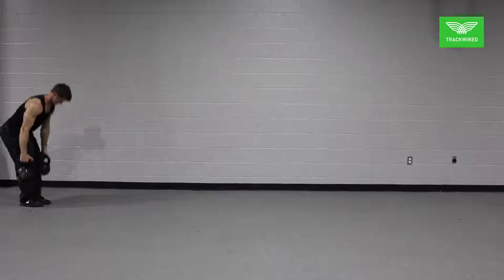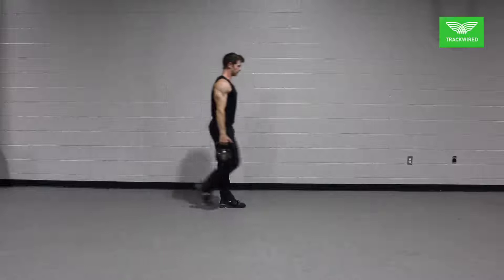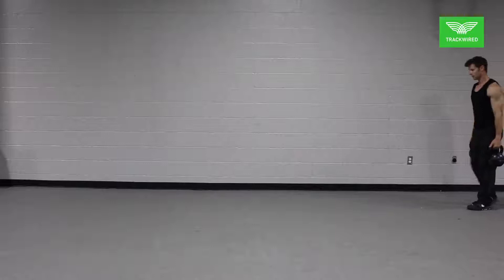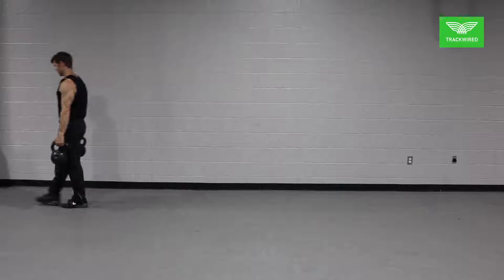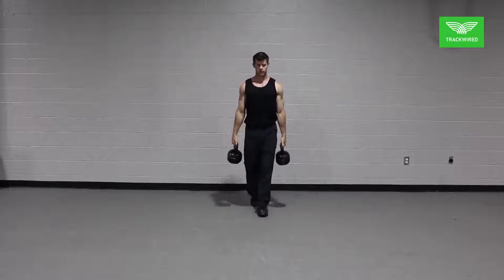WEIGHT LIFTING - Double Arm Farmers Carry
Mat Clark has trained several Olympians, such as Jarrion Lawson and Omar McLeod to national success at the USATF and Jamaica National Olympic Trials. Clark assisted the duo not only to success within their respective country championships but also to success at the 2016 Summer Olympic Games in Rio de Janeiro, Brazil. Clark excelled as a decathlete, earning three All-America honors and a spot at the 2008 Olympic Trials. He specializes in strength training, sports performance, injury prevention/rehab, and Olympic lifting. He primarily trains athletes Olympic lifting, Cross Country, and Track and Field.